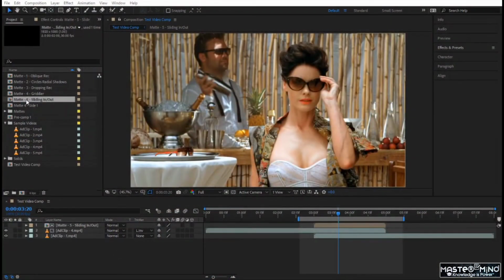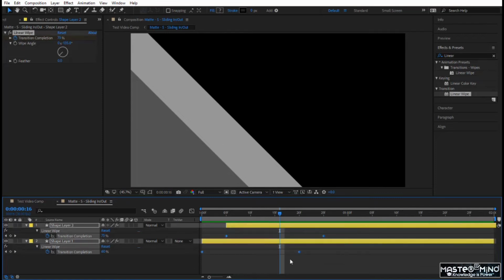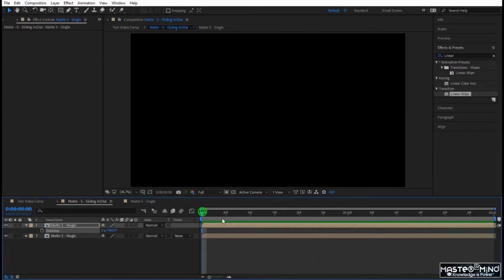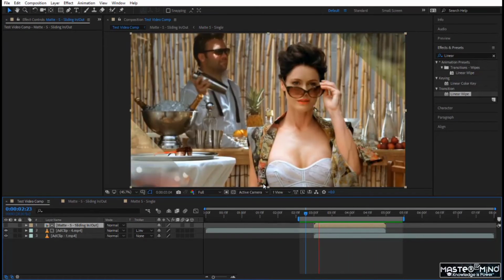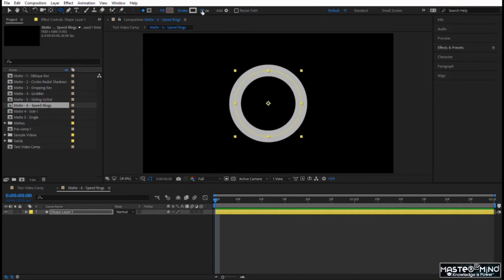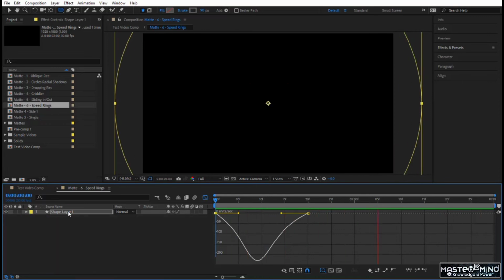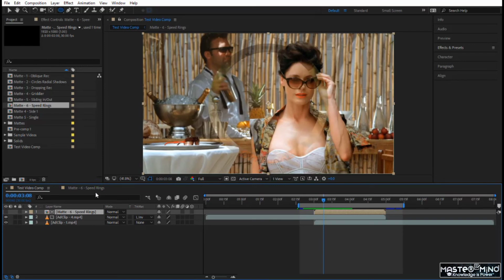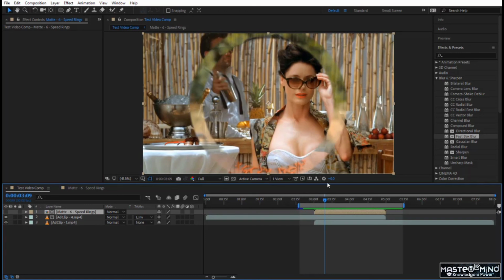How to Create Professional Video Transitions Mattes Design in After Effects CC Class 07